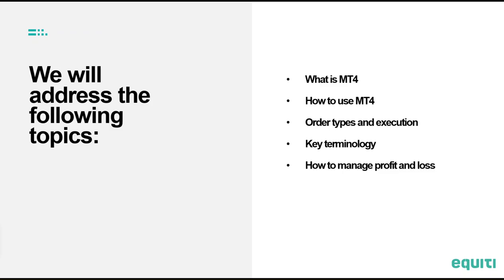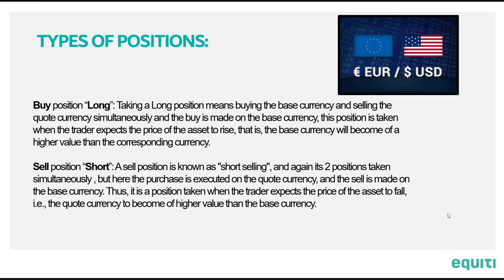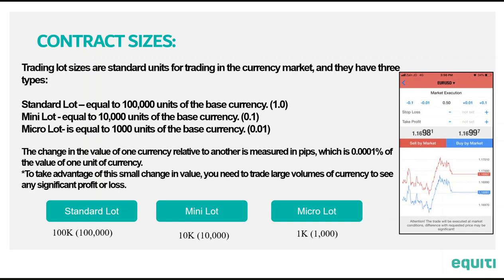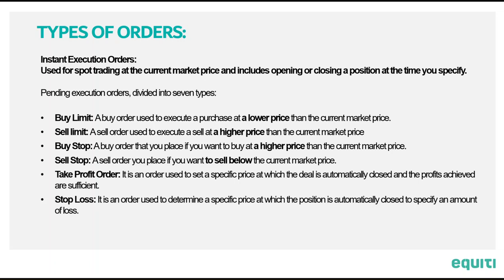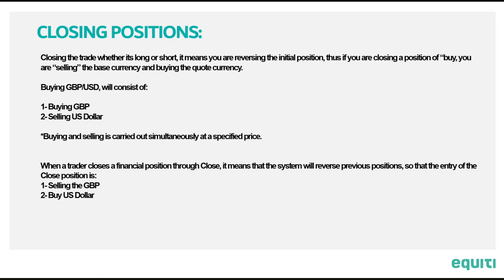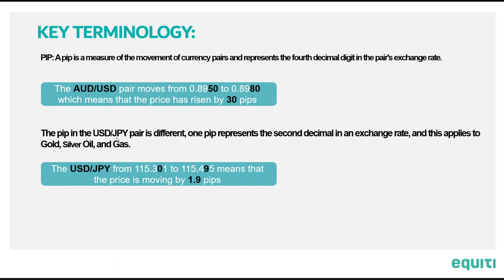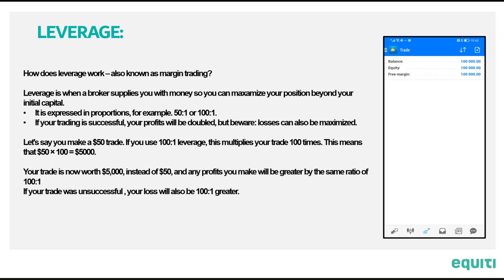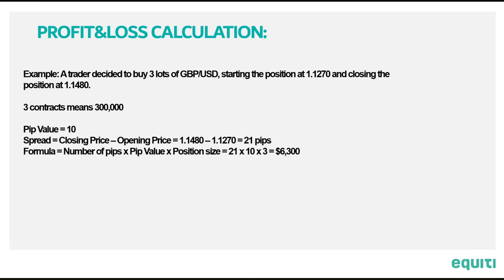Introduction into MT4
A dive into one of the most used trading platforms and how to use it and execute different order types in the simplest way.